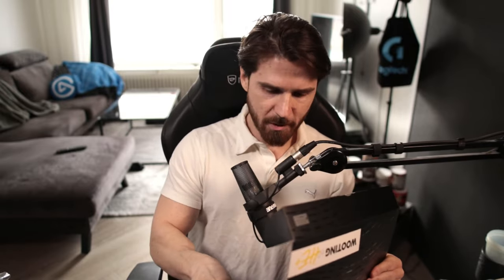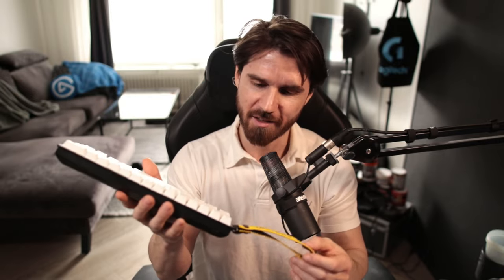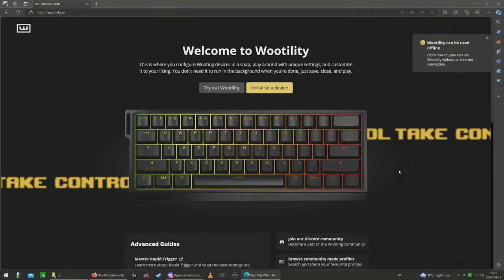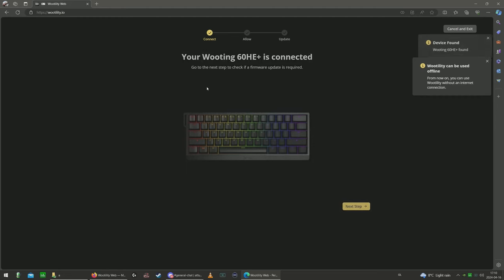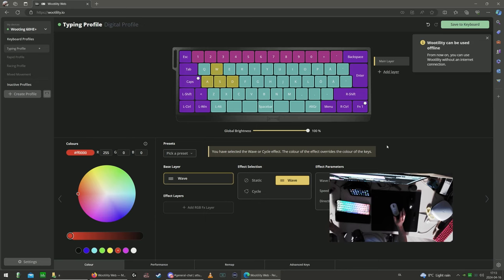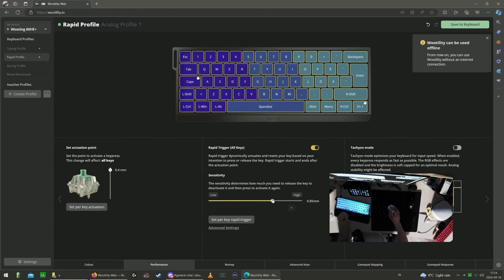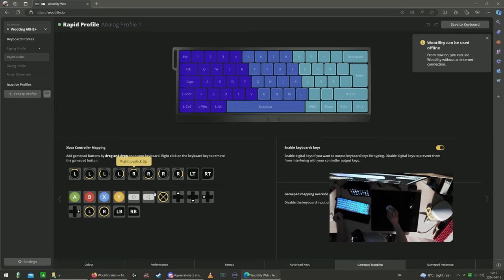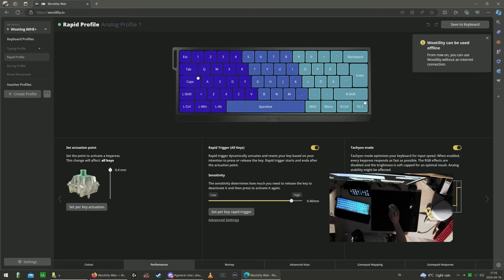Trying the best KEYBOARD in the WORLD while playing Warzone (Wooting 60HE Testing & Review)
!sens in Twitch chat for mouse settings

00:00 Clips
00:25 Wooting 60HE Unbox & first look
04:30 Rebirth Solos match first test
08:51 Final Keyboard settings & Rebirth Solo vs Quads match